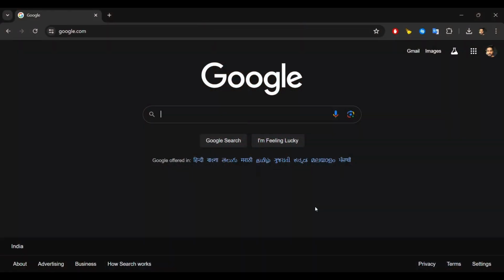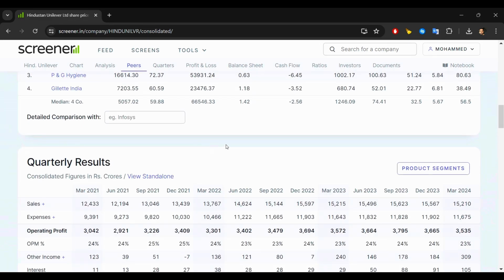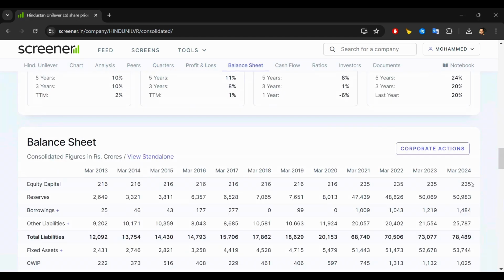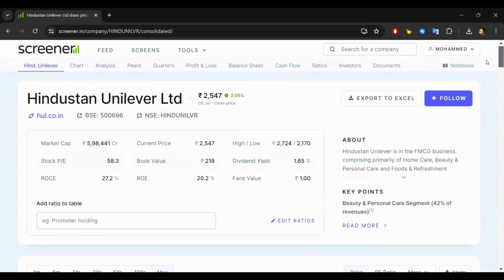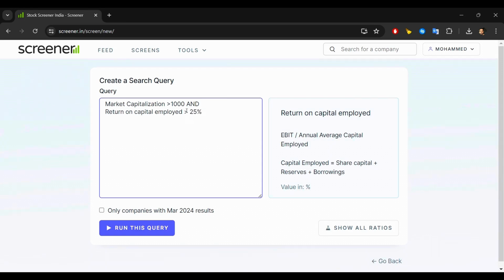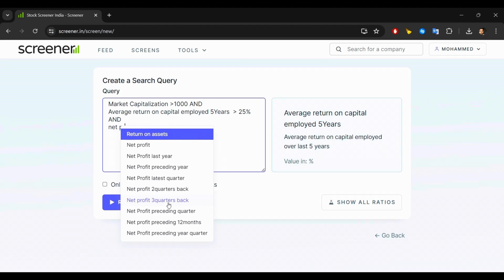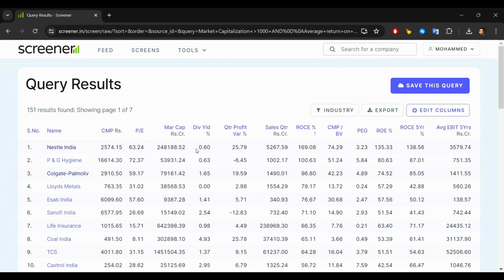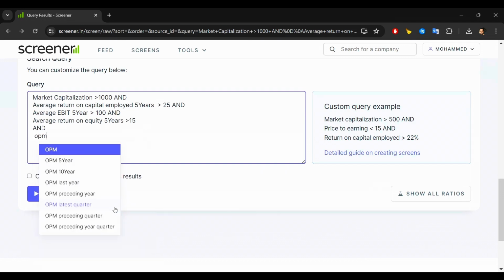How to check a stock using screener | Screener tutorial | Indian Equity Markets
In this video I have mentioned

1. Features of screener including fundamentals of a stock, market related ratios, shareholding information etc.
2. Checking information regarding a company using screener.in
3. How to create your own queries to filter stocks that meet the specific criteria you set out

Also note: The stocks that I have mentioned are all Indian markets based. But doesn't really matter, its about knowing how to use the tool.